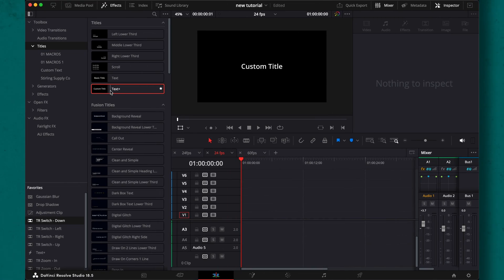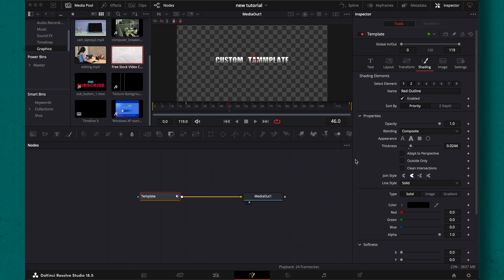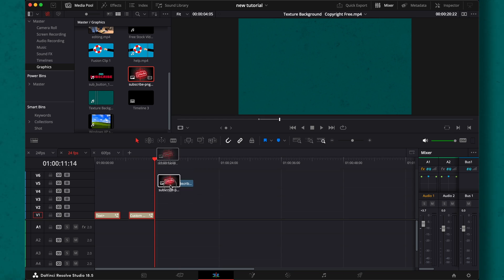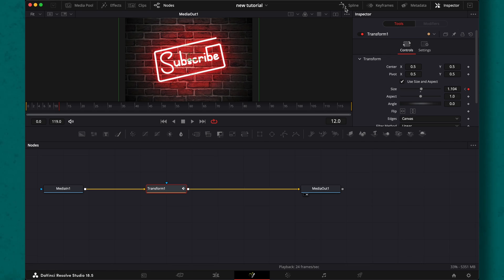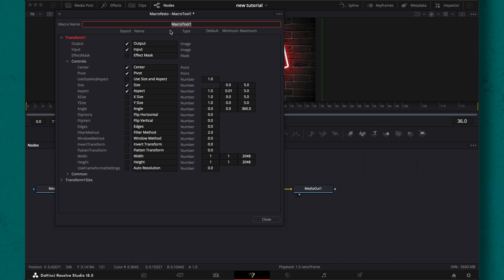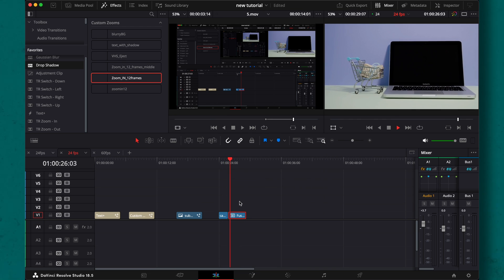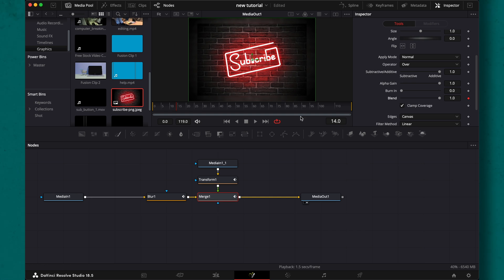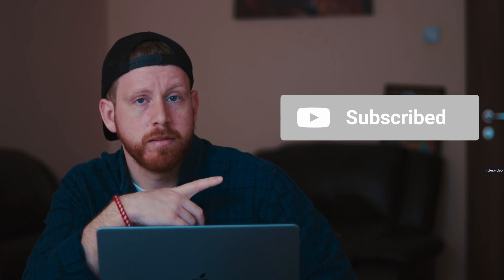AUTOMATE repetitive tasks in DaVinci Resolve for FREE | CREATE Presets (Titles & Effects)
CHECK out Recut!

About this video:
How to make your own custom Macros and Title presets? In this Short video I'm showing you the basis of it. Make your own stuff and reuse it multiple times without having to remake it every time. Also, buy presets if you like and need them, no need to always make them.